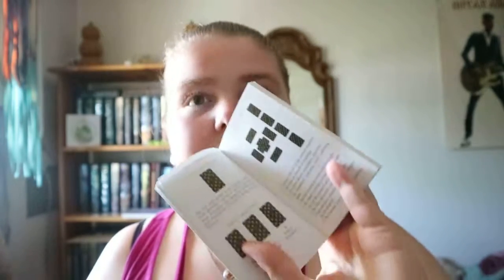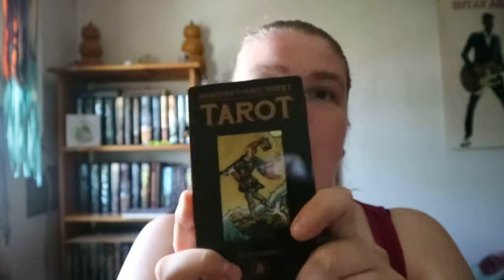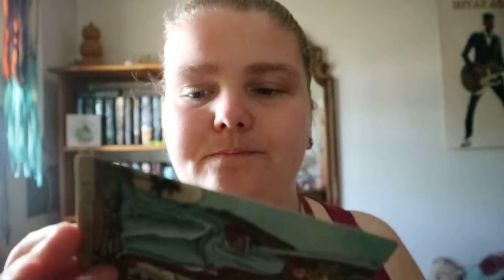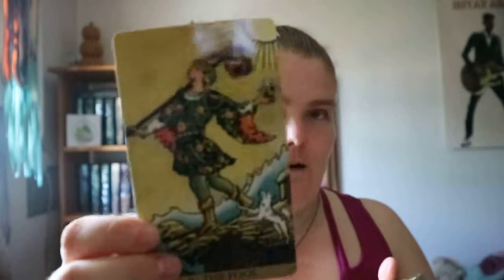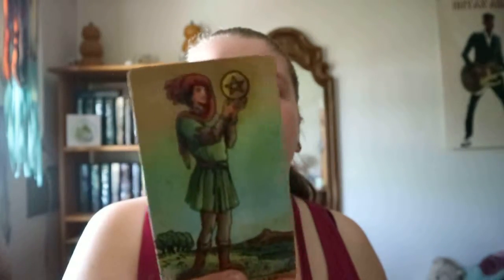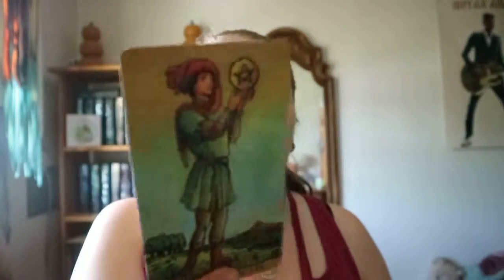Radiant Wise Spirit Tarot